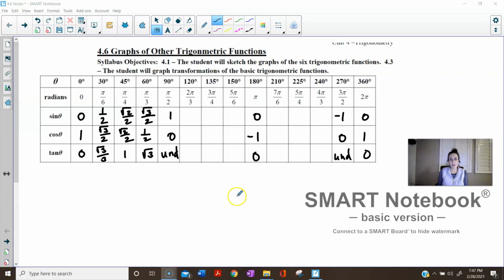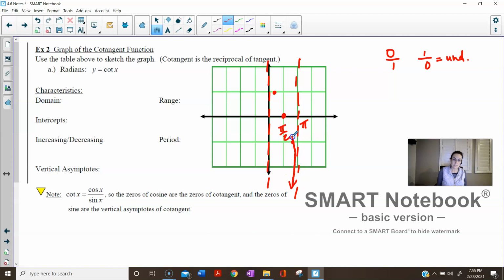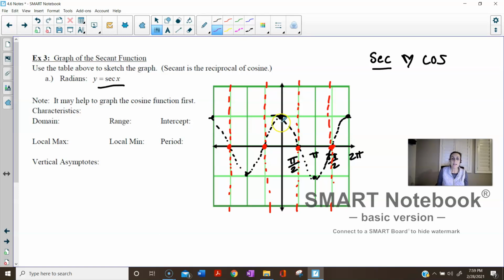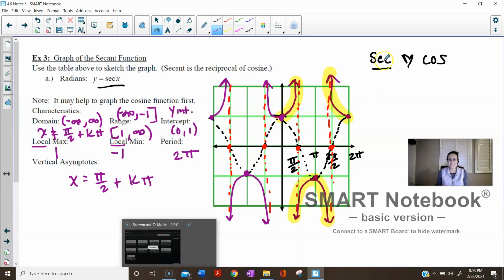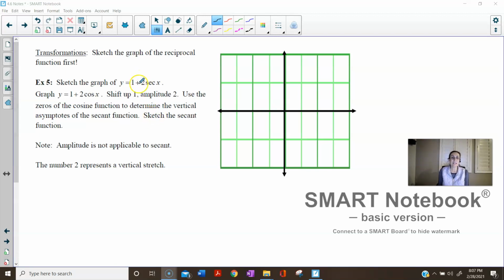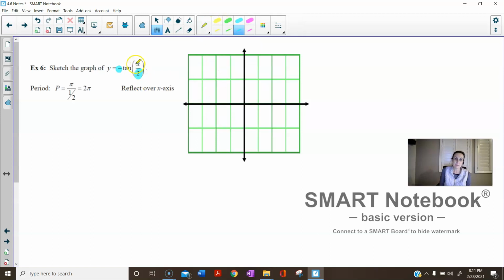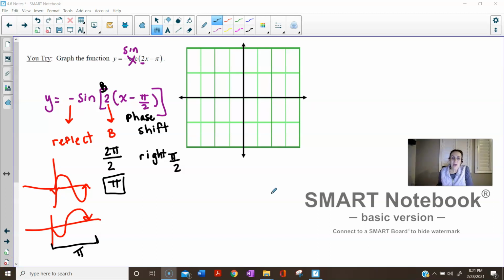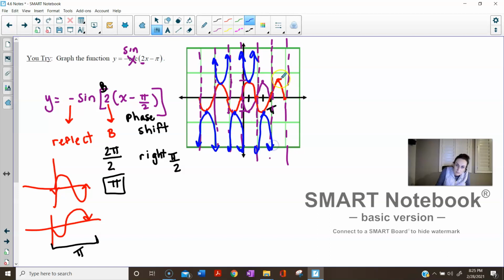4.6 Graphs of Other Trig Functions